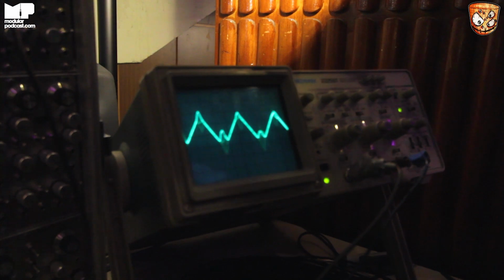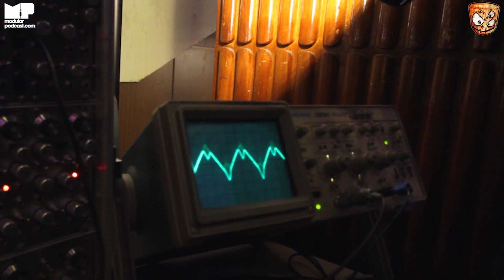CFM - Superbooth 2016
The final interview Superbooth video here with CFM. Unfortunately it was dark right where Alex was so the footage isn't amazing. However the scope shots show the audio and there's direct audio solo and full volume at the end.

As always thanks for all the support, you're all amazing!